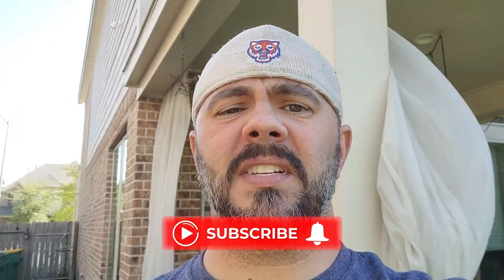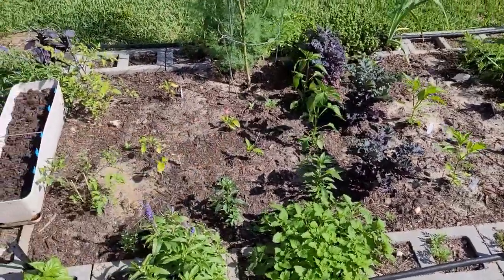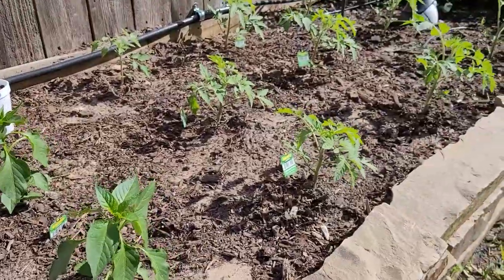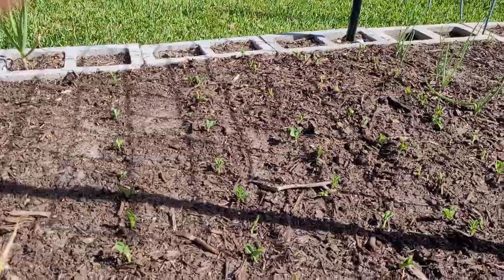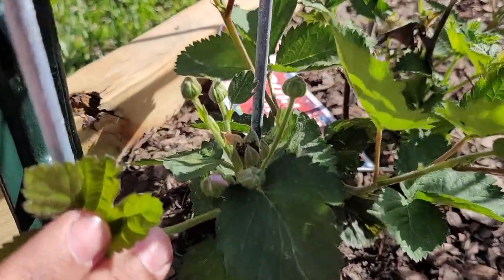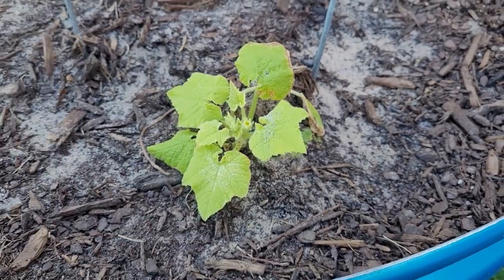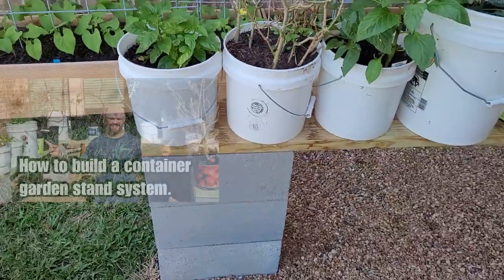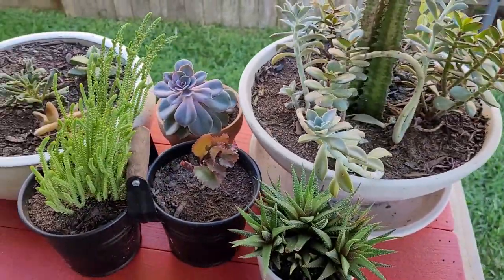April 2022 Garden Tour || Down-Home Backyard Gardening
I haven't done a garden tour or update since last December, so I think it's time to show what's currently going on in the beds, and updates on a lot of past videos.
This is a longer than normal video, but I hope everyone enjoys this up-to-date progress video.

Companies I support and endorse:
~ Gardening Sleeves
~ Hats – Straw & Baseball / Trucker
~ Shirts & Apparel
~ Gardening Aprons